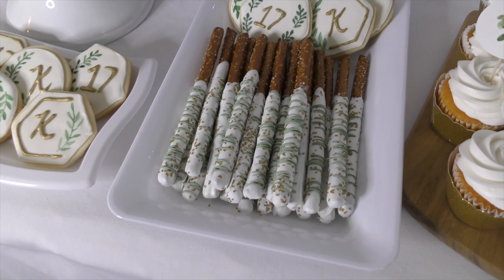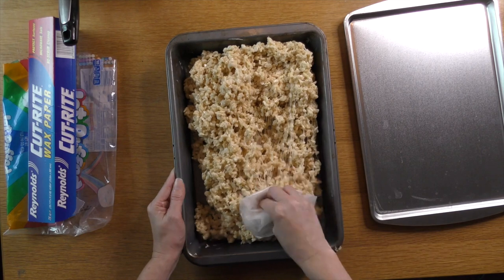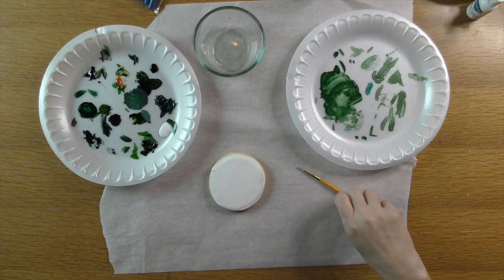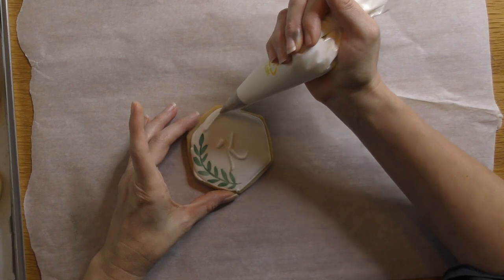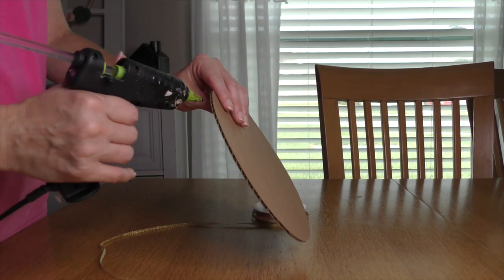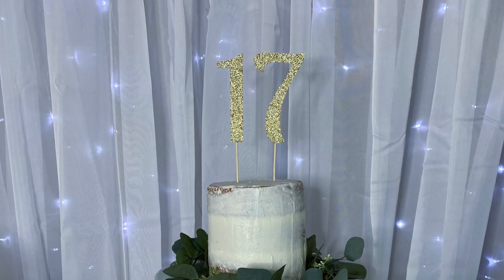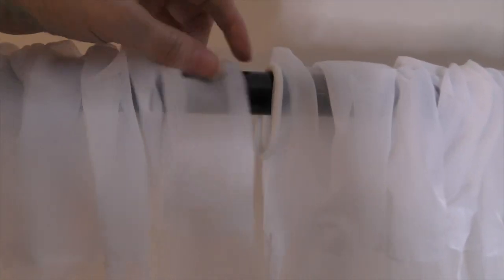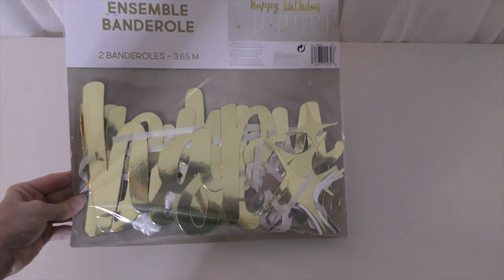DIY Birthday Party Decorations & Party Treats | Greenery Party Decor | Graduation Party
DIY Greenery party treats and greenery party decor. These ideas can be used for a birthday party, graduation party, baby shower & even a bridal shower. Hey, friends, I’m excited to be sharing with you my new video today on how I decorated my teens’ 17th birthday party and the delicious birthday cake and treats. Also, I show you how I made watercolor sugar cookies.

*3” Hexagon Cookie Cutter
*3” Circle Cookie Cutter
*Wilton Gel Colors
*Wilton Gel Colors

*Balloon Garland Kit
*Balloon Pump

*Backdrop Twinkle Lights
*Backdrop Stand
*Shower Curtain Hooks

Happy Birthday Banner (similar one - mine isn’t on their website anymore)
*Happy Birthday Banner (another similar one)

Rice Krispie Treats
6 tables butter
16oz bag of marshmallows
7 cups Rice Krispie cereal